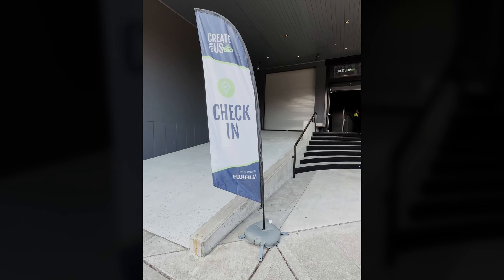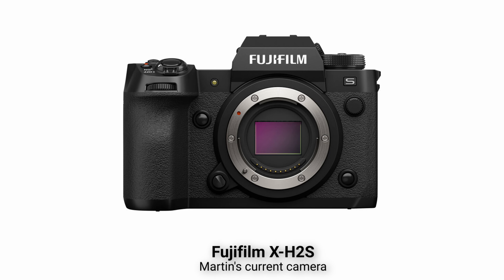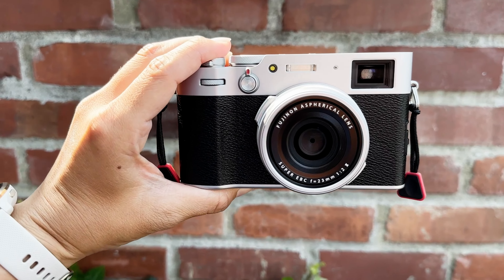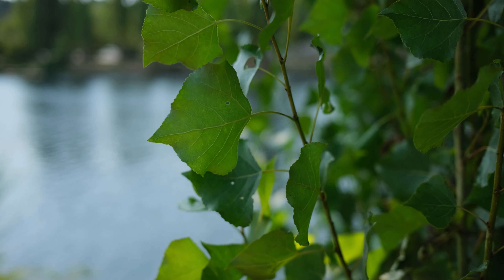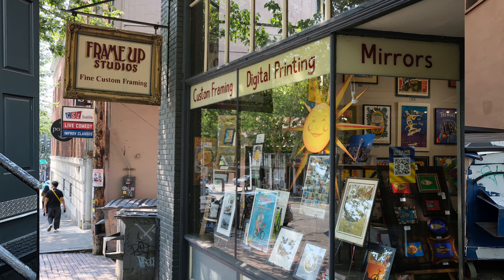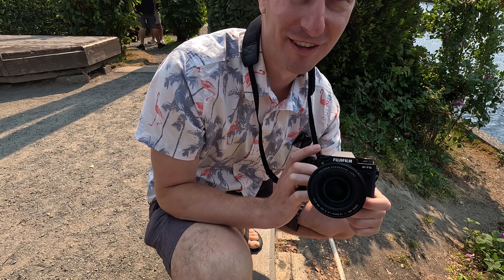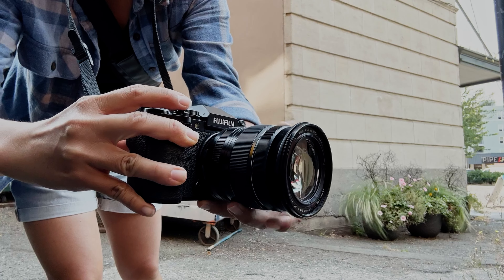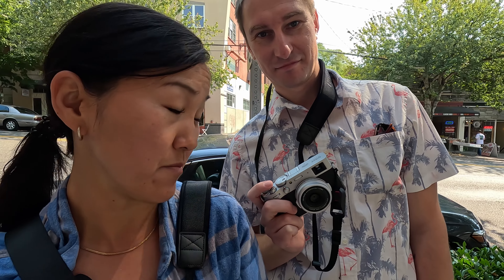Fujifilm X100V vs XT5 - Which camera should we buy?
We're thinking of buying a new camera and we're torn between the Fujifilm X100V and the Fujifilm X-T5. Here's our hands on speed review of both cameras at the Fujifilm Create with Us event held in Seattle, Washington.

🛎 Cameras Mentioned
Fujifilm X100V
Fujifilm X-T5
Fujifilm XH2S